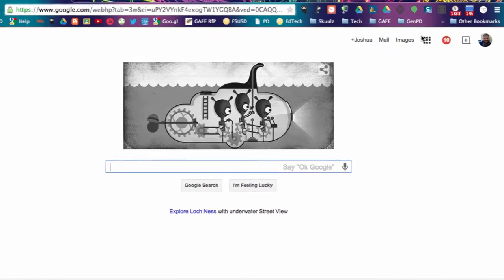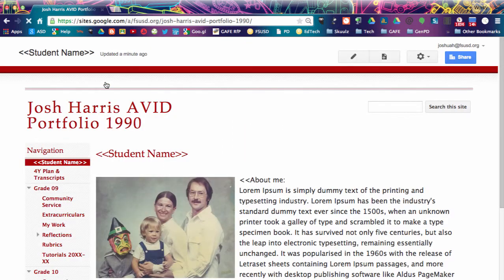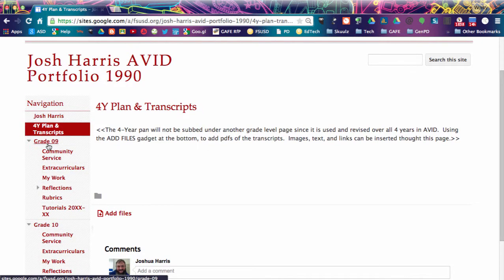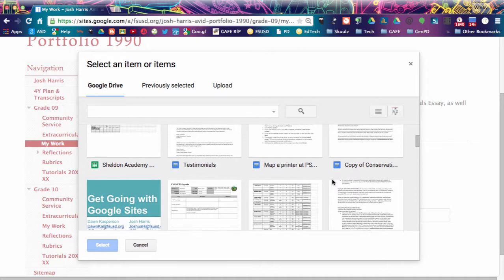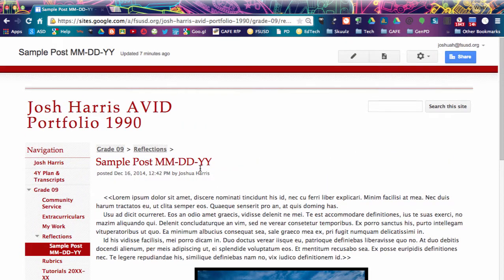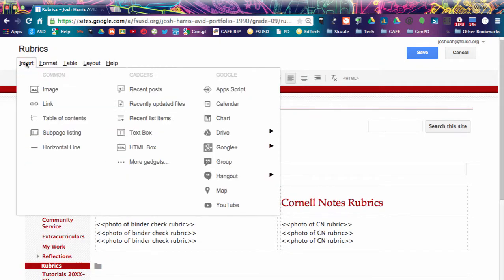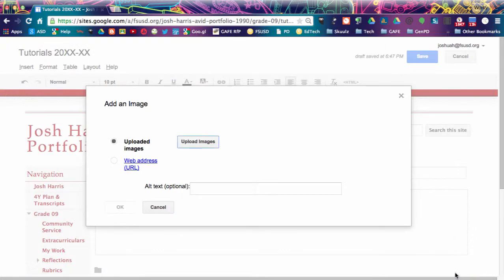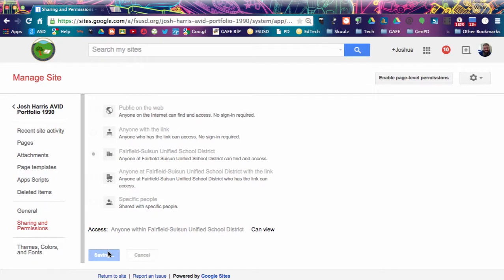FHS Avid Portfolio on Google Sites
This is a how-to video for Fairfield (CA) HS AVID students to get going on their portfolios using Google Sites.  It shows how to start a Google Sitee from a teacher made template and the basics of editing and image or google drive insertion.  Although this was specifically recorded for the FHS AVID program, it would be easy to apply else where.